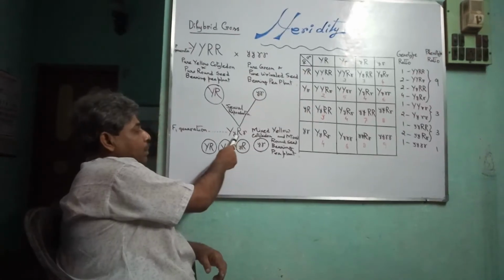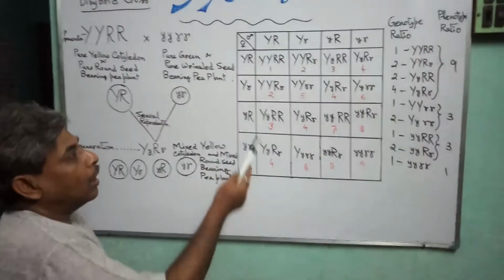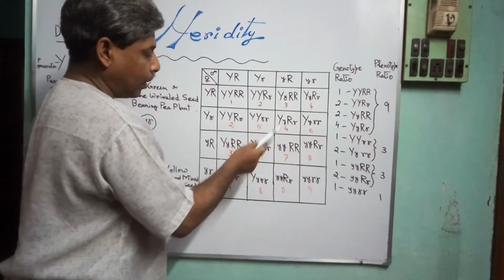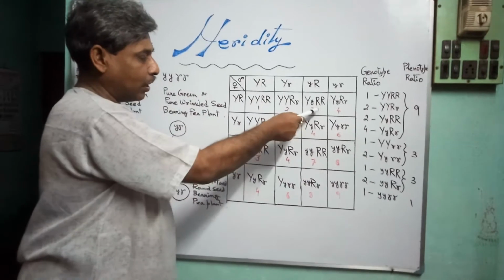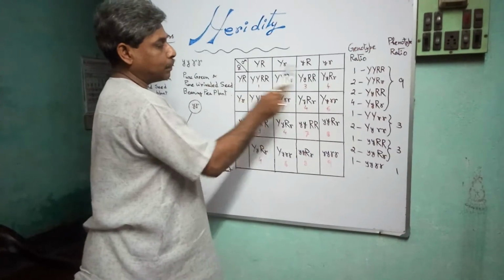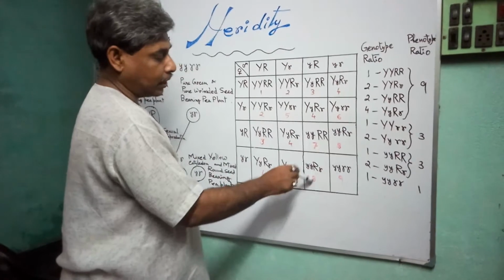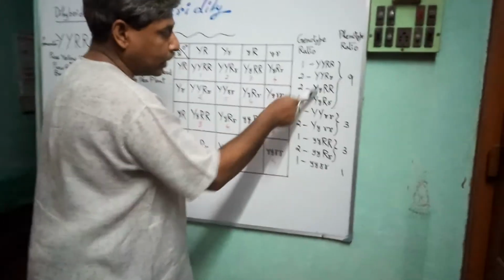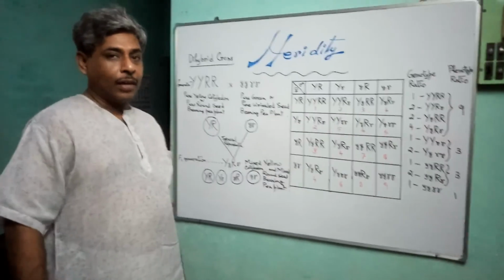Class X | Heridity | English | Part 5